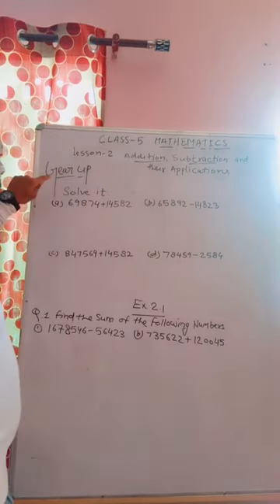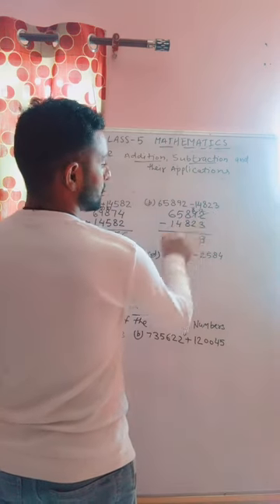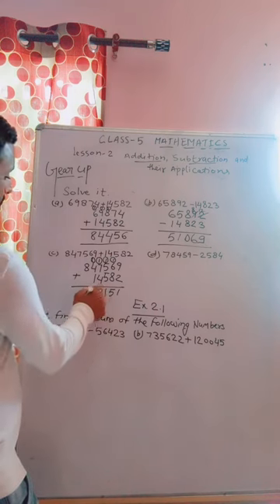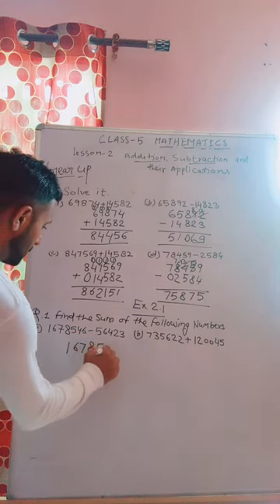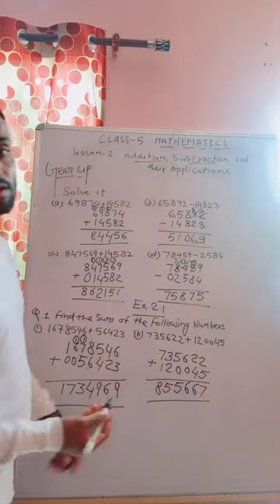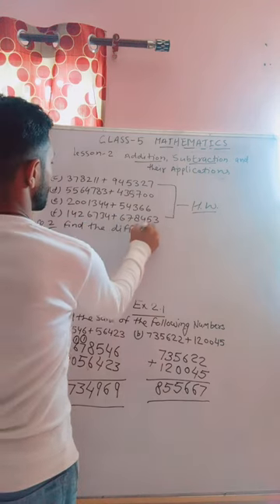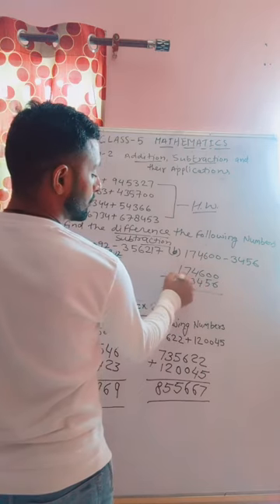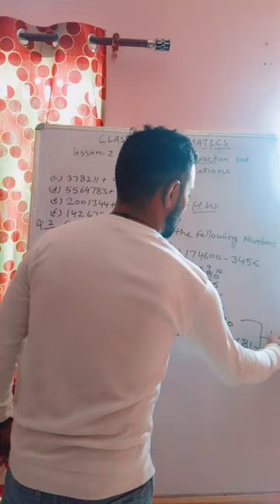Class# 5 Mathematics#